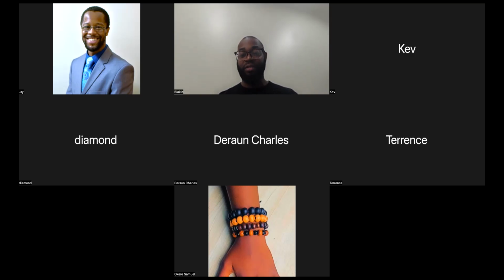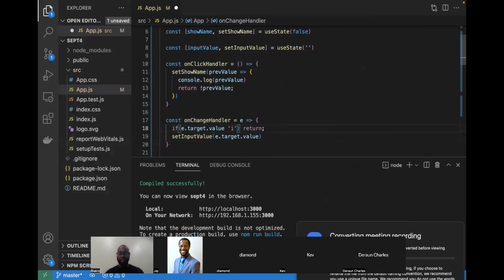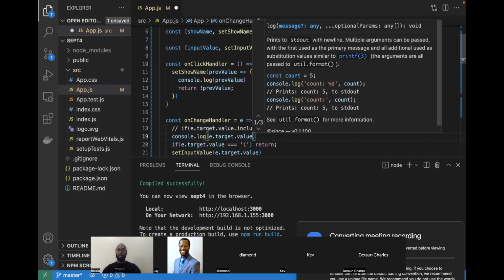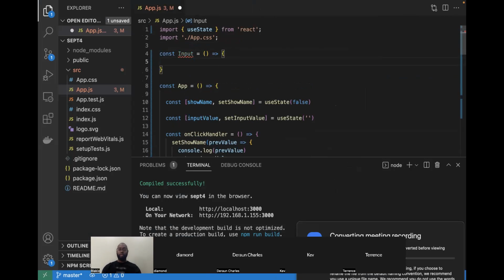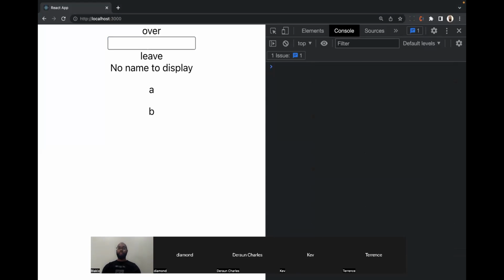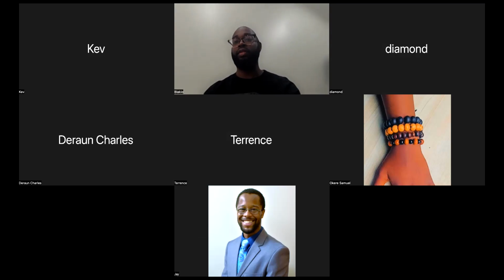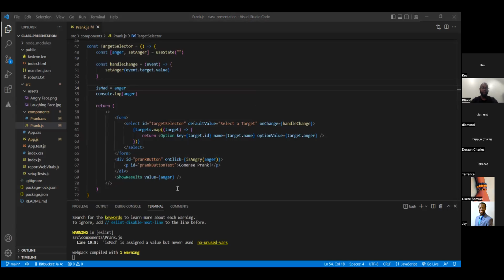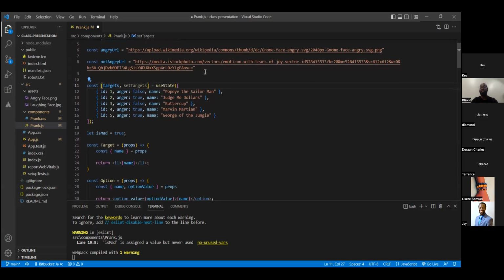Class 19: React Part 5